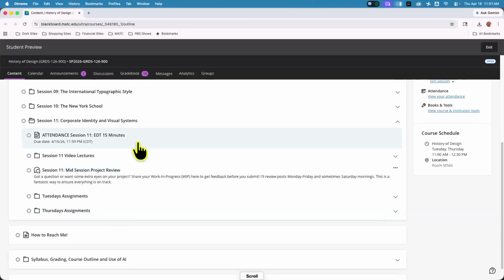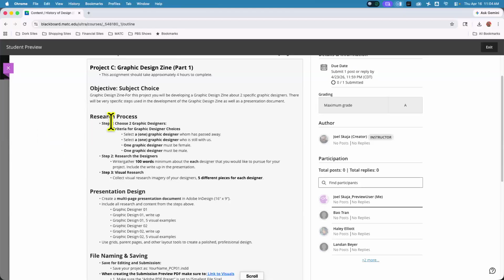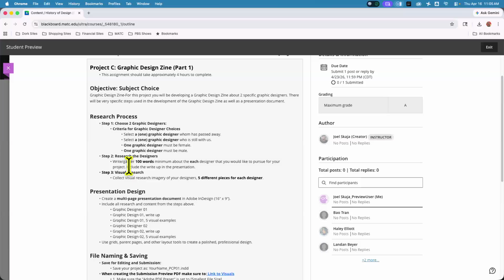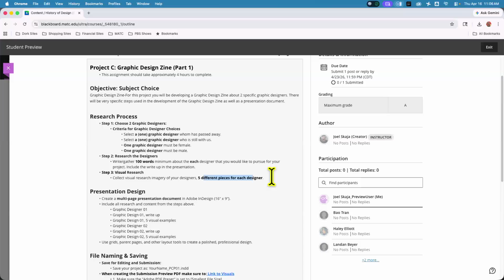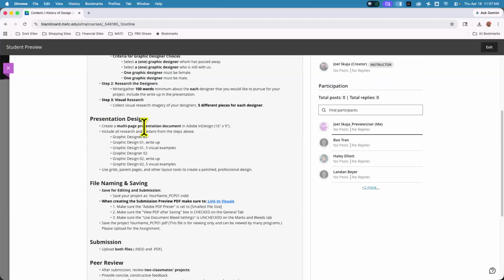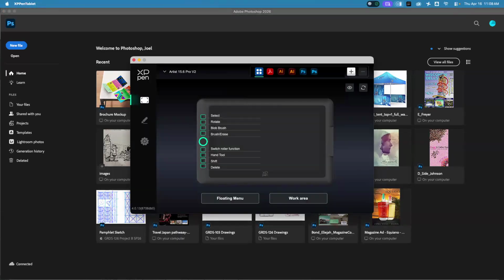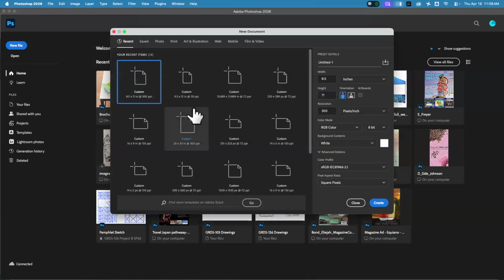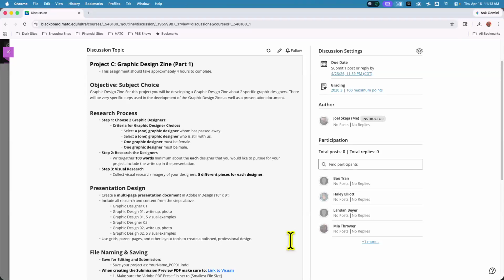History of Design Session 11b